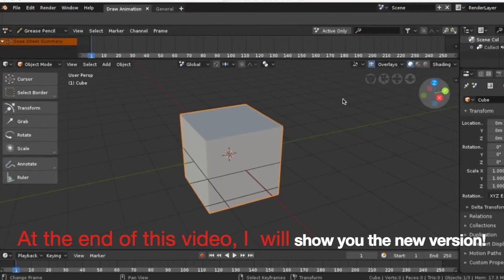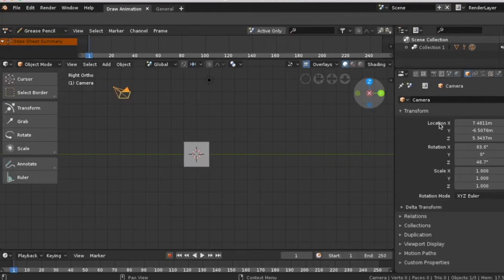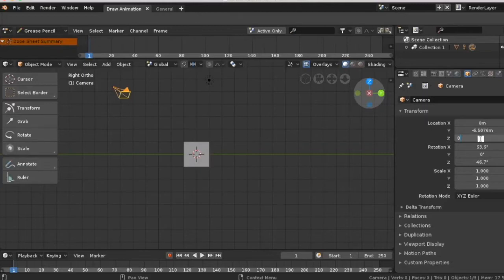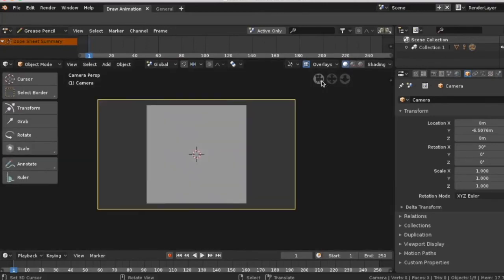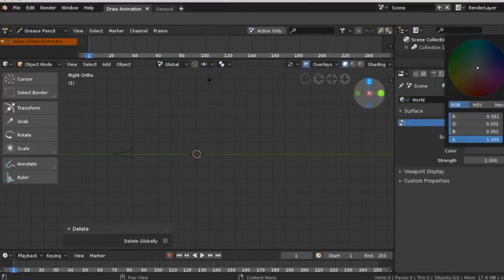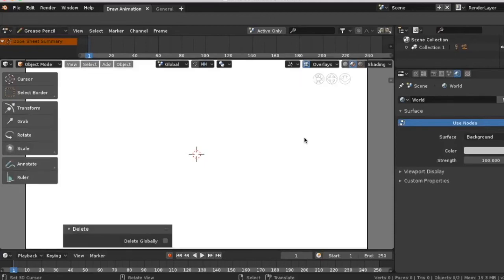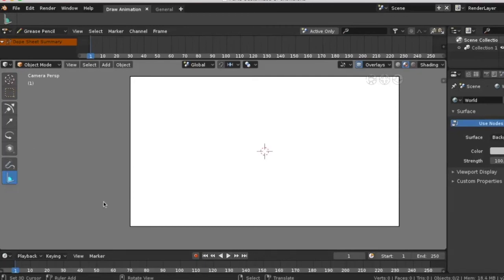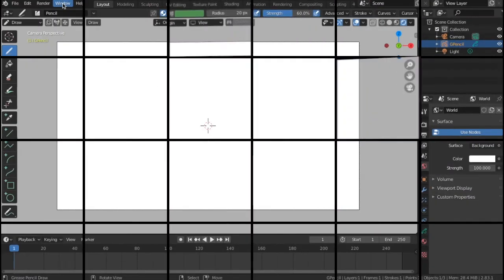Grease Pencil Blender Tip #2! Setting Up your Camera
In this short video, you will set up your camera for your 2D animation projects. You will also change the background color and add a Grease Pencil Object! Happy Drawing!